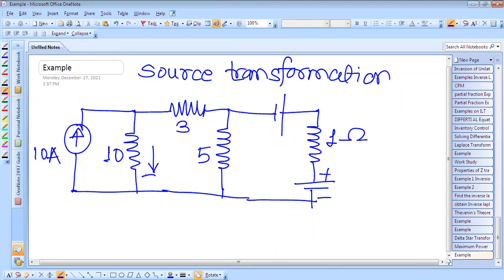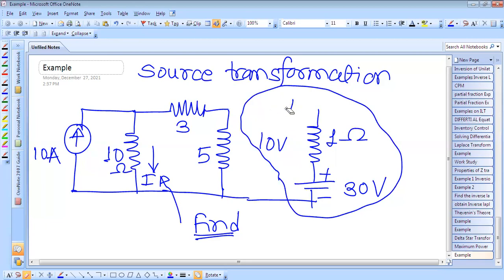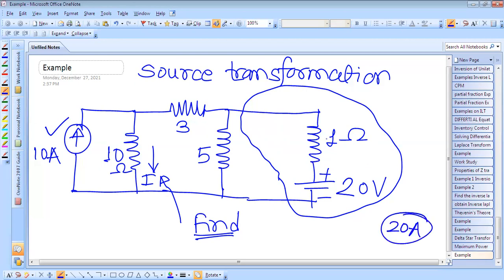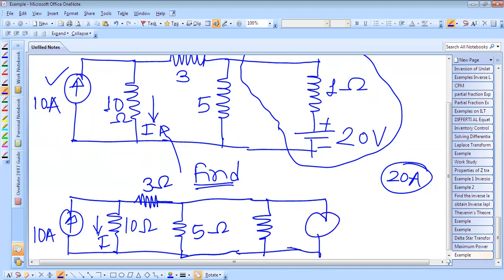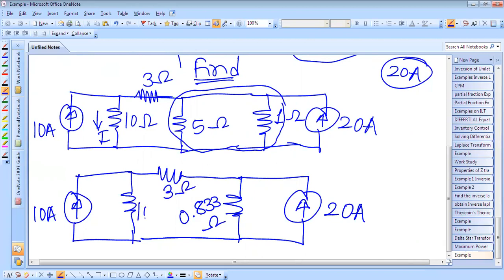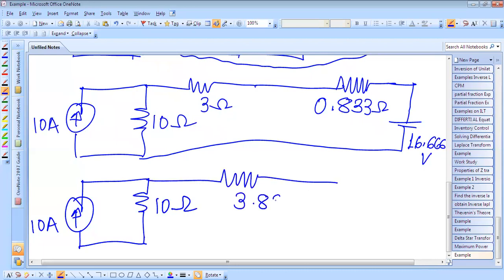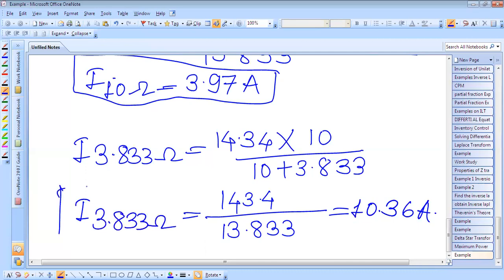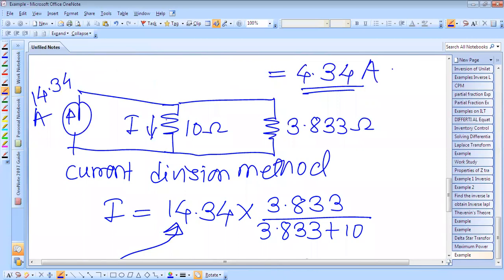Numerical 2 on source transformation